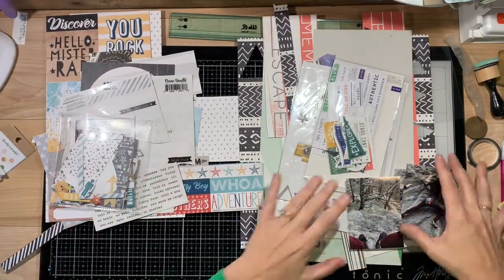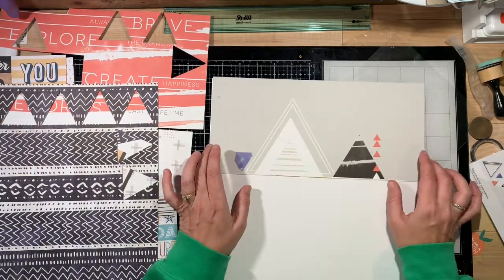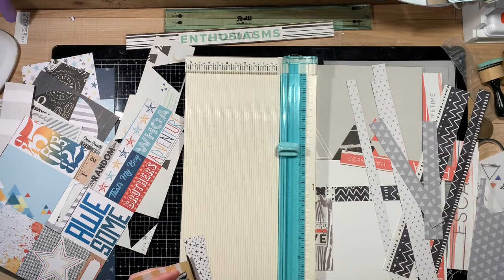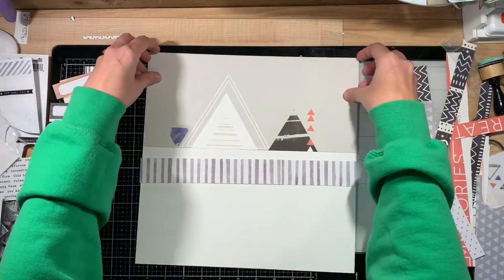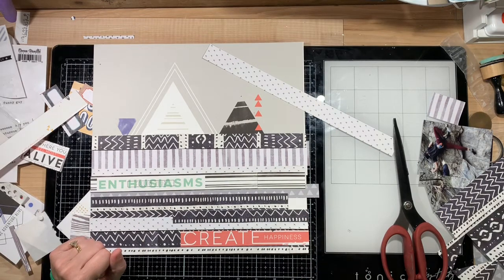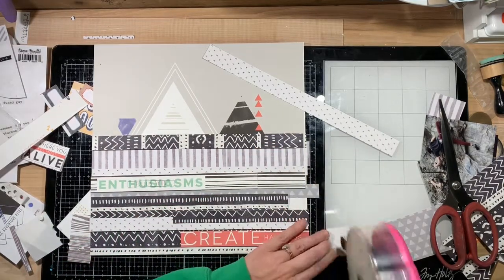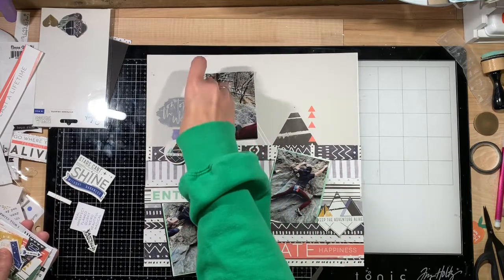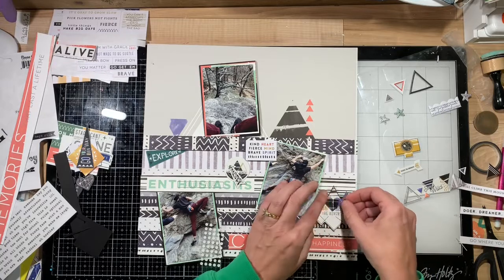For the Love of Crafting and Sharing process video using Scraps!